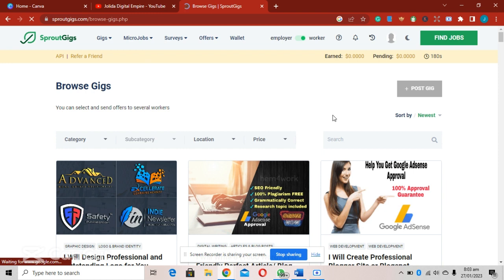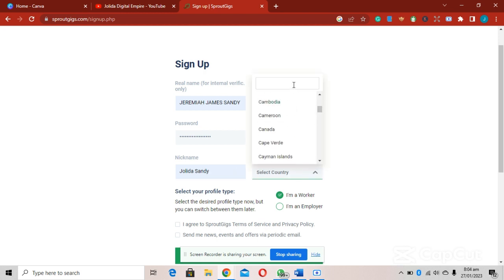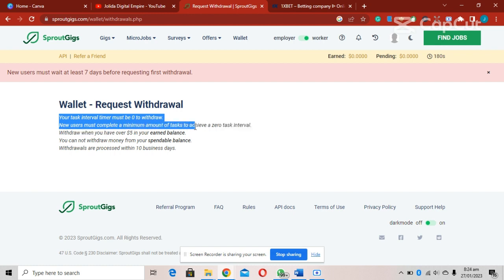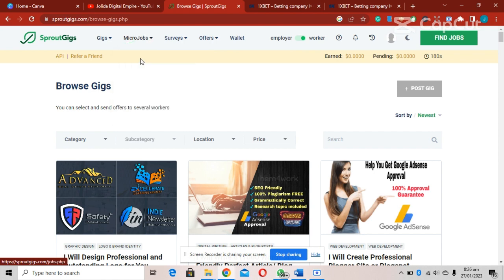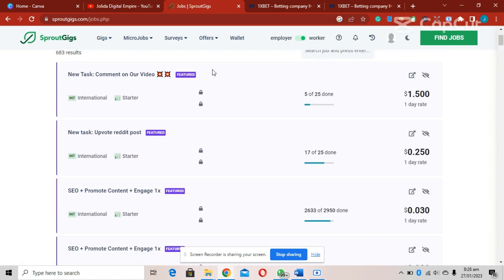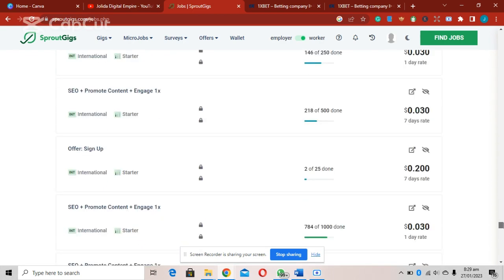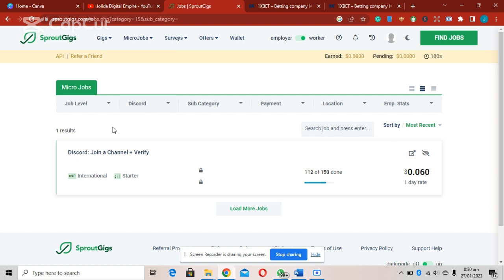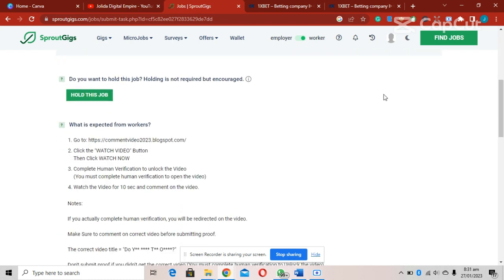How to Earn $10/Day with Sprougtgigs in 2023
Sign up as a freelancer or provider on the SproutGigs platform.
Build a profile highlighting your skills and experience.
Browse available gig opportunities and apply for ones that match your skills.
Complete the gig to the best of your ability and receive payment from the client through the SproutGigs platform.
Repeat the process to earn more money.
Build a positive reputation by delivering quality work, meeting deadlines, and providing excellent customer service.
Utilize SproutGigs’ referral program to earn extra money by referring friends to the platform.

In this sprout gigs tutorial, I’ll show you how to make money on sprout gigs and I won’t just go into sprout gigs and teach you how to work, I will walk you through my sprout gigs payment proof and show you the real way to be the boss and really make alot of money on sprout gigs without having to do much of the work!